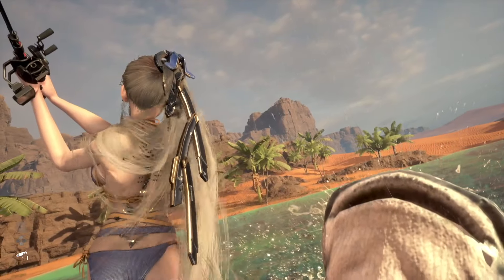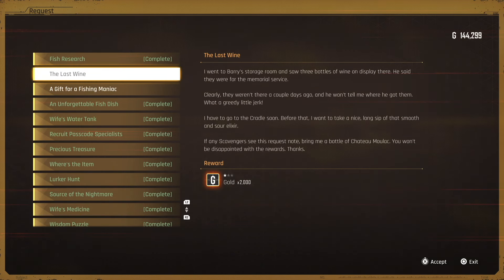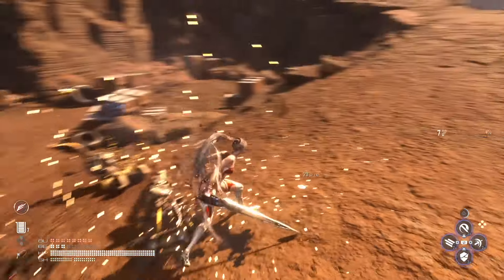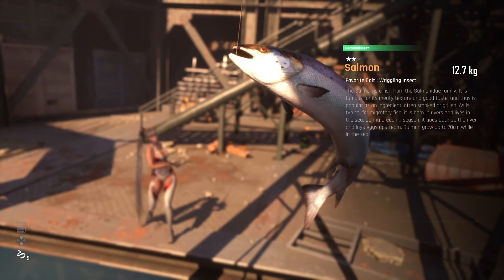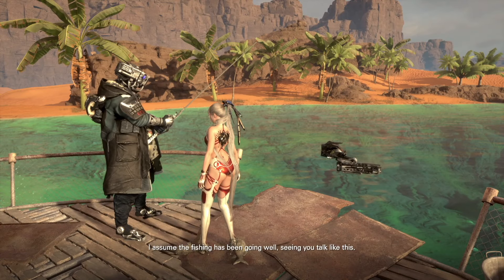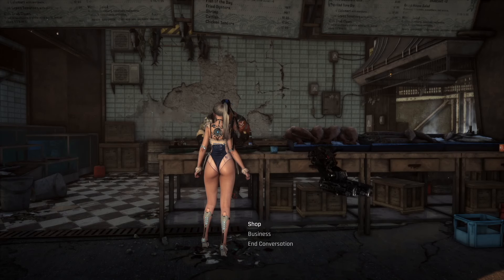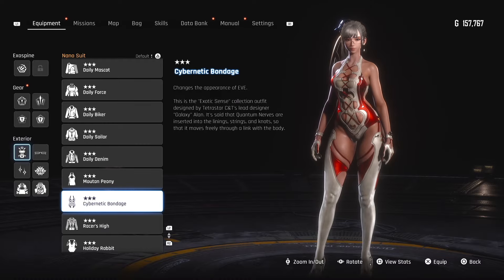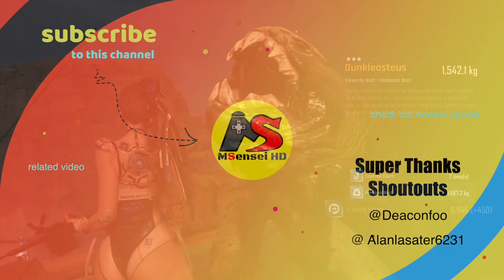Stellar Blade - Complete Fishing Guide How to get 100% Fish Catch Rate, Fishing Locations, Nano Suit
How to get ALL 25 Fish and catch them every time with this cool trick, Get all fish data to raise your fish catch rate, Every fish location in Stellar Blade. 2 Nano suits Cybernetic Bondage Nano Suit and Ocean Maid Nano Suit and Much more.

 This is the complete guide to fishing that will have everything that show you the location of fishing spots, where to sell your fish for money, how to farm crafting materials for digger and gear so you can upgrade your Nano suits and exospines and much more. I also have caught all 25 fish so you can check out the last Episode here:

Chapter List
0:00 intro
0:10 Fishing Breakdown
0:27 Catch Everything
0:58 Fish Data Locations
1:18 Fishing Quest
2:34 Fishing Locations
2:38 Eidos Fishing Spot
3:39 Wasteland Plant Spot
4:21 Wasteland Cave Spot
5:07 Xion Fishing Spot
6:02 Fish Bait
7:29 Fantastic Fish Bait
7:55 Under water chest Passcode
8:22 Every Fish Location Link
8:36 Extra Info
9:36 Making Money
10:32 WARNING
11:20 Ocean Maid Nano Suit
11:28 Bonus Cybernetic Bondage Nano Suit
11:48 Oasis Chest Passcode
12:11 Clyde’s Shop